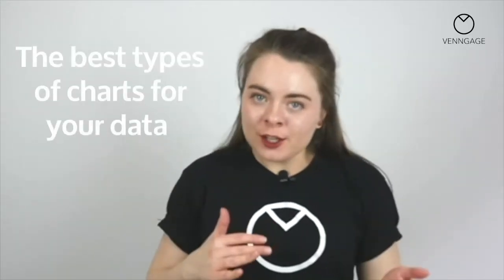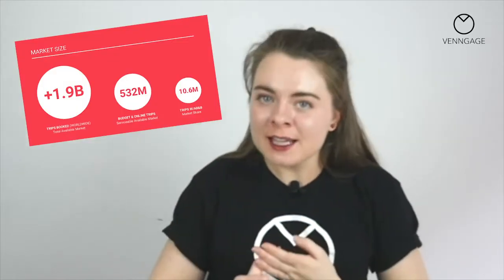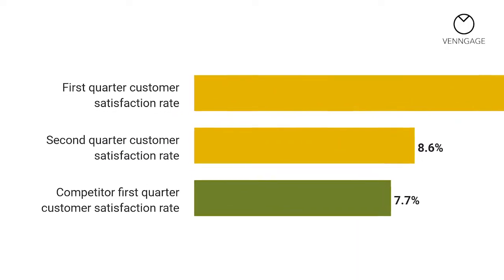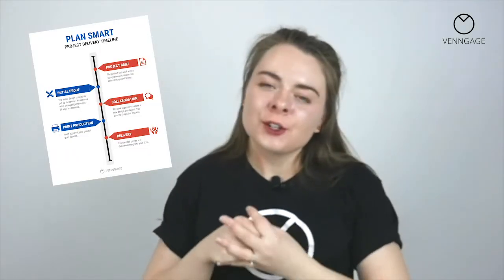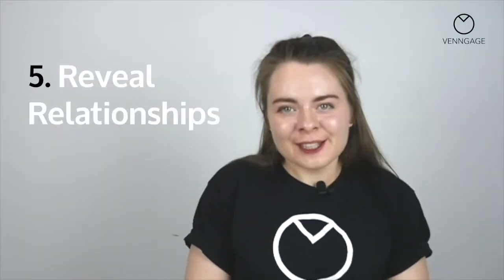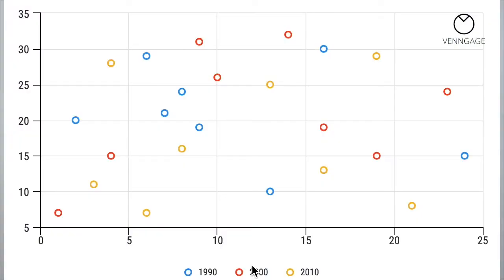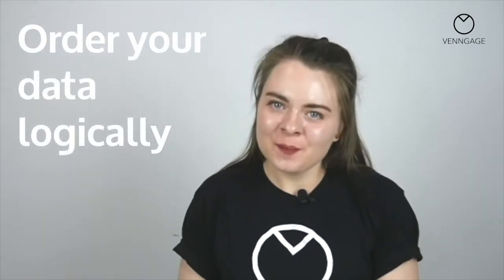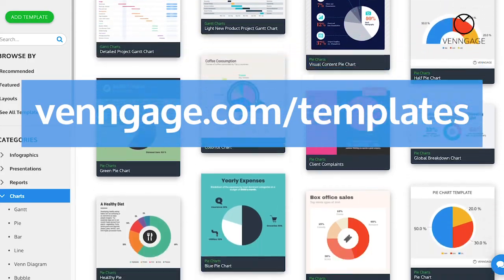How to Pick the RIGHT Charts For Your Data [TYPES OF GRAPHS AND CHARTS]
In this episode of Infographics 101 we’ll teach you everything you need to know about picking the right type of chart for your data.

For a more in depth guide with a ton of examples and even more helpful tips check out our blog post

Use Venngage’s ICCORE method to determine which sort of chart is right for your data

1:56 INFORM
3:17 COMPARE
5:43 CHANGE
7:19 ORGANIZE
8:42 REVEAL RELATIONSHIPS
9:35 EXPLORE

Let’s talk about when we would use each one.

- Use INFORM if you have a data point or key message that you want to hit your readers over the head with, or important information that you absolutely want them to know and remember.
- Use COMPARE if you want to show similarities or differences between things.
- Use CHANGE if you want to show trends over time and space.
- Use ORGANIZE if you want to show groups, patterns, rank or order.
- Use REVEAL RELATIONSHIPS if you want to show correlations among variables or values.
- Use EXPLORE if the goal of your chart is to allow your audience to explore the data and drill down on different aspects.

Once you’ve picked your chart type, learn Chart Design Best Practice 10:14.

Make sure you sign up for your FREE Venngage account and put all of your new chart knowledge into practice